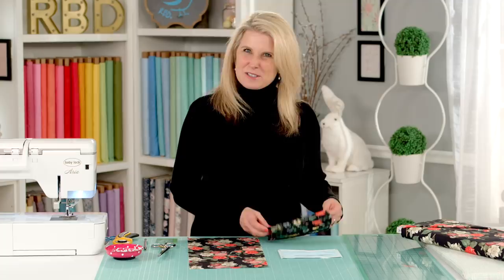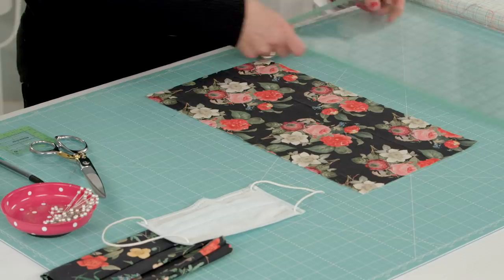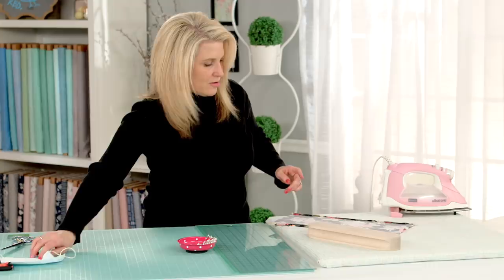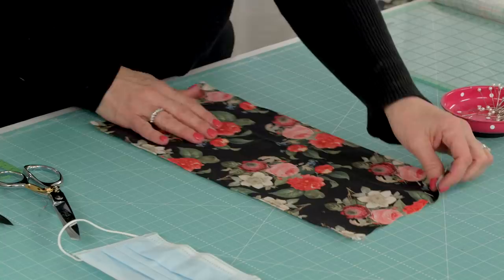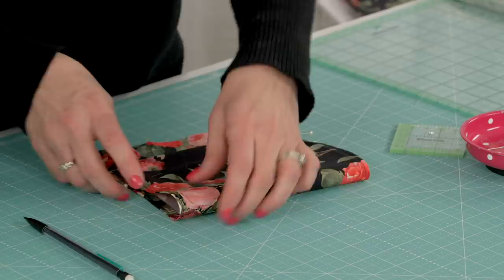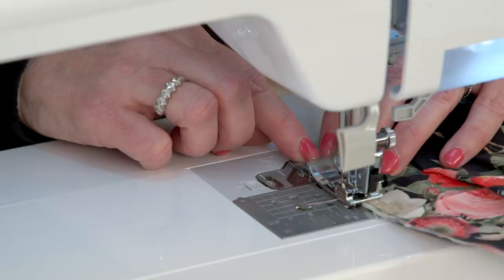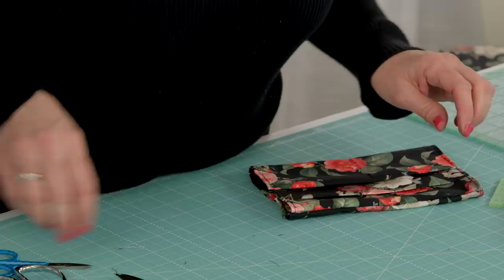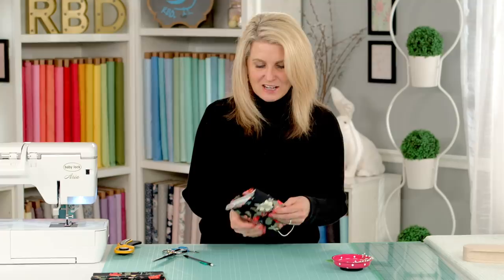Easy-to-make Cozy Face Mask Cover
PLEASE SEE IMPORTANT PPE INFORMATION BELOW!
Join Cindy as she creates a cozy soft mask cover.

PLEASE NOTE: This video was uploaded a year ago--March 28, 2019--before COVID-19 became a public health issue. For a more recent tutorial on how to make a face mask, please visit this

IMPORTANT INFORMATION: The face masks and patterns described in this video are not considered Personal Protective Equipment (PPE) and cannot prevent the spread of any virus or disease.  These face masks should only be used by Health Care Professionals as supplemental protection or to help extend the life of N95 or other PPE masks as described by the CDC in Strategies for Optimizing the Supply of Face Masks